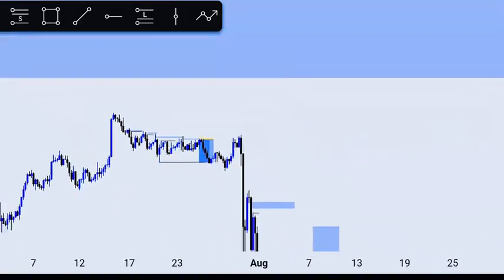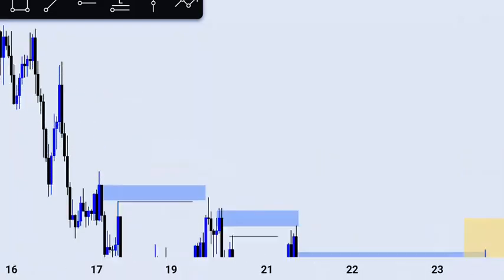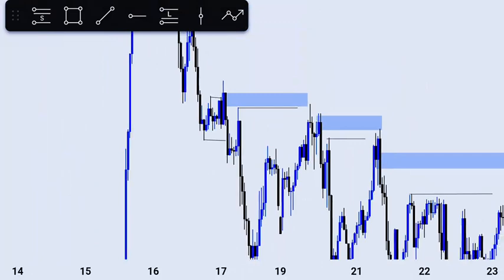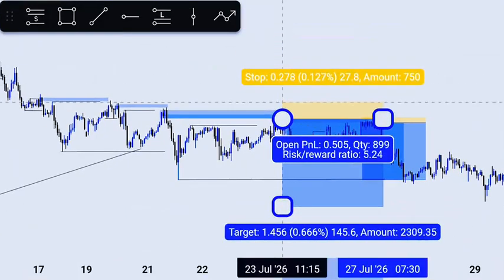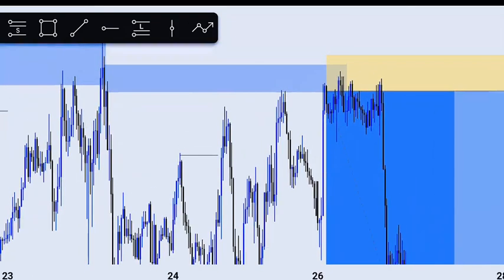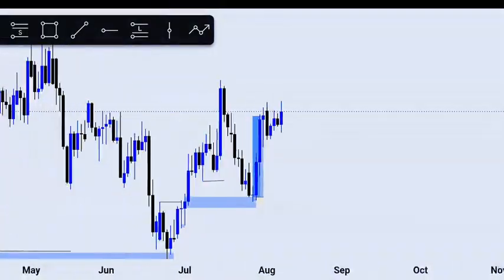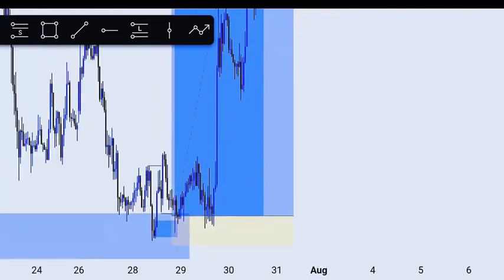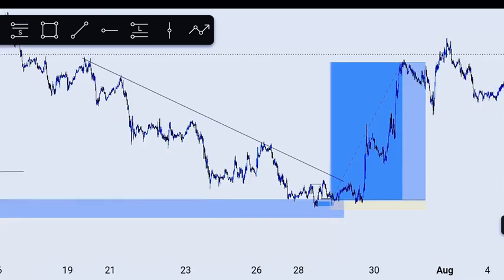How To Take Trades Like Me (SLP RECAP)